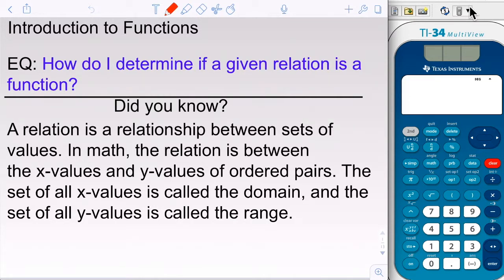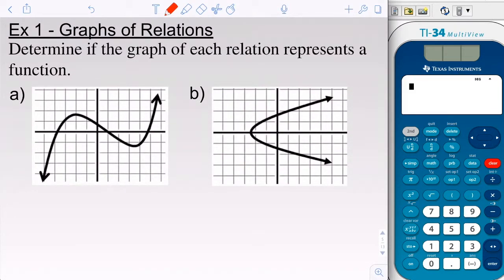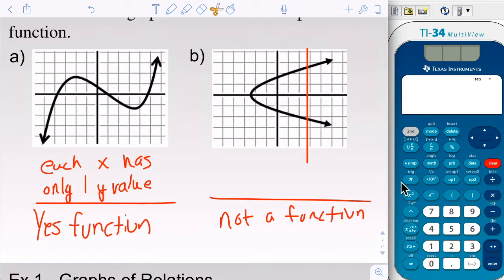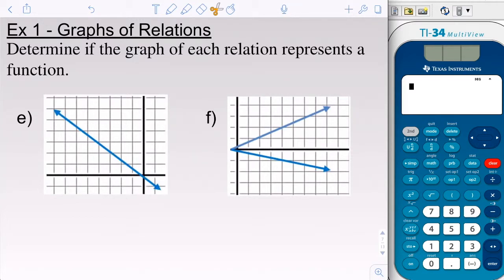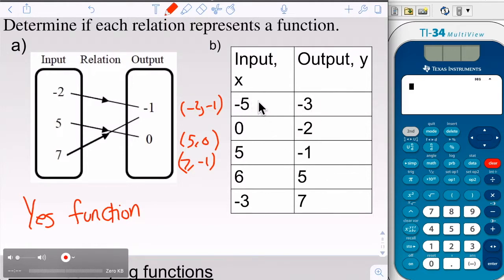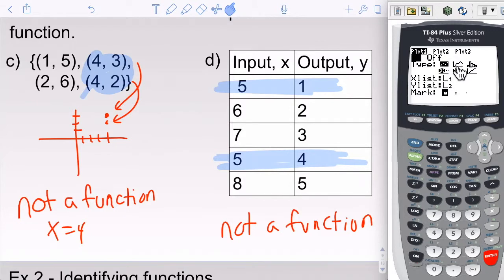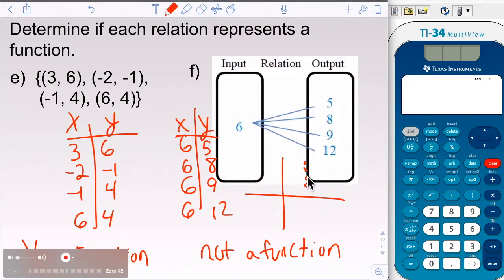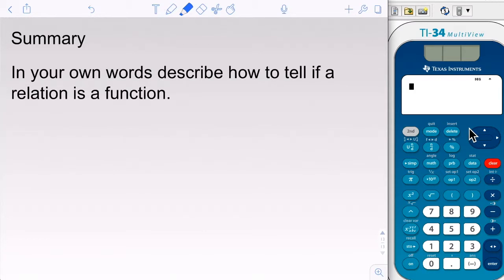Introduction to Functions